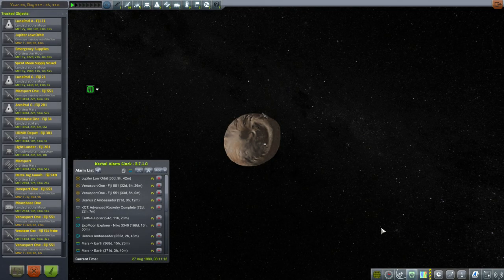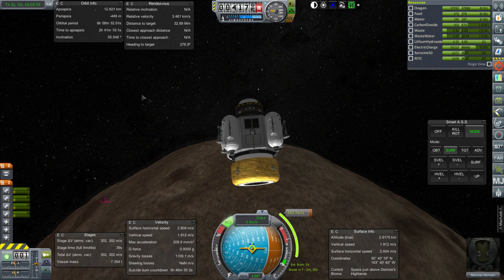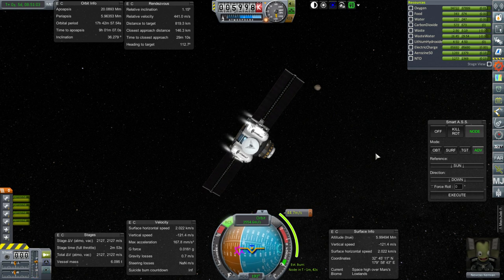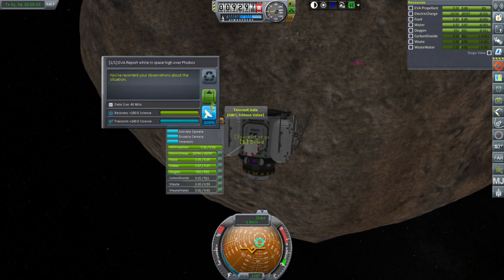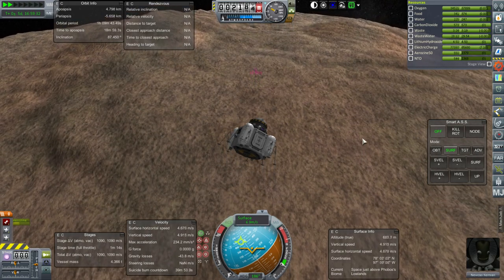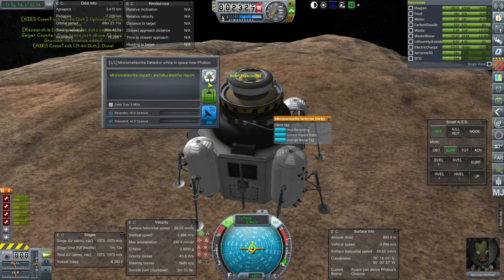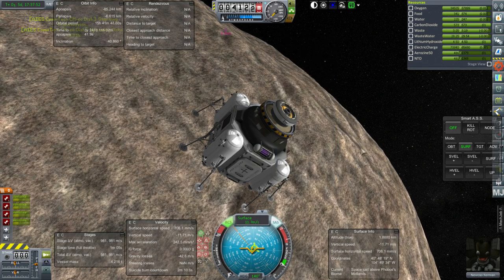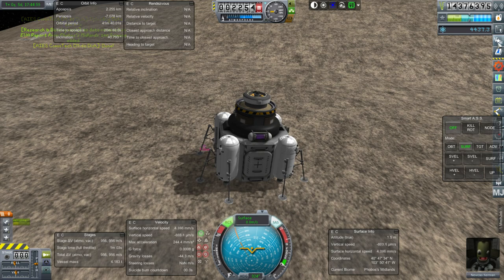Kerbal Space Program with RSS/RO - Beyond History 29 - Kerbal on Phobos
I aim to transfer Newcas to Phobos, land in a few different biomes, then get Newcas back home, but right away it's clear the game is going to make this a bit more difficult than it has to be.